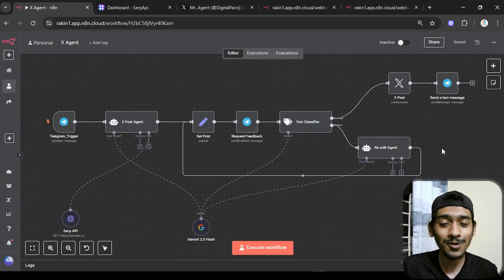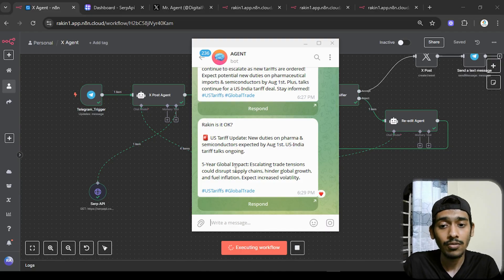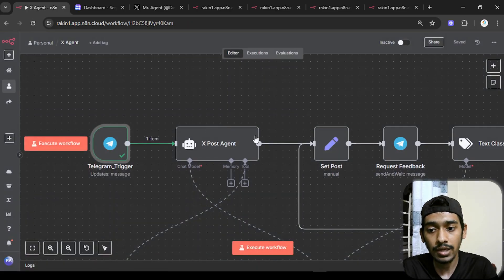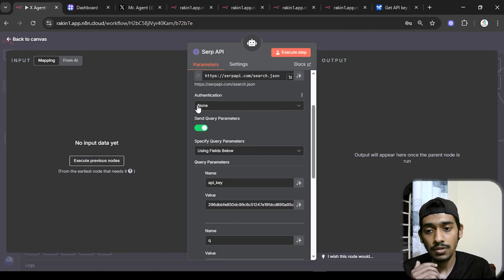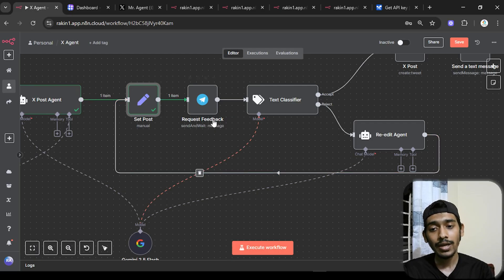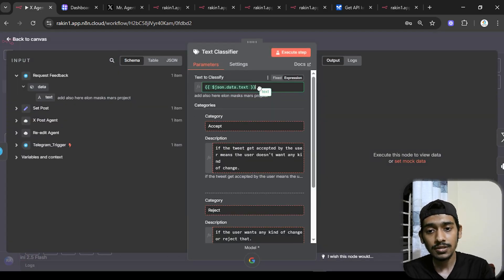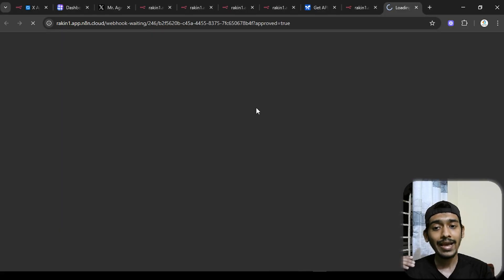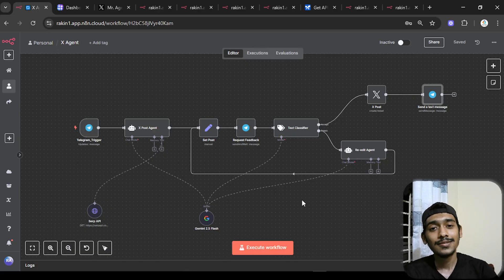I Built a Human In The Loop Social Media Agent in n8n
🌟 Get AI Agent template For Free 👇🏼

Timestamps:
0:00 - Demo
2:56 - Setting up Telegram integration
4:21 - Configuring AI agent with Gemini 2.5
4:30 - Getting Google AI Studio API key
5:09 - Adding SERP API for web search
7:38 - Human-in-loop feedback system
8:58 - Text classifier (accept/reject)
9:57 - Re-edit agent for revisions